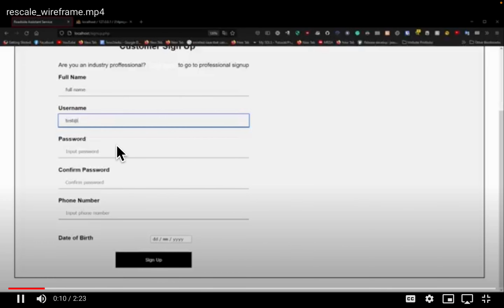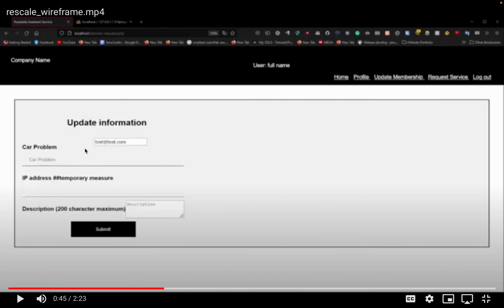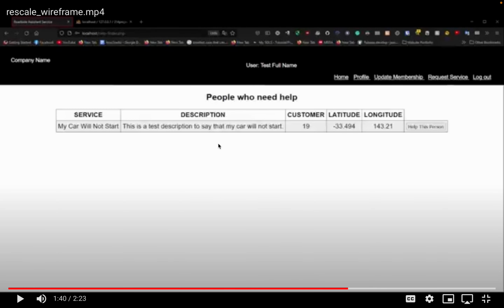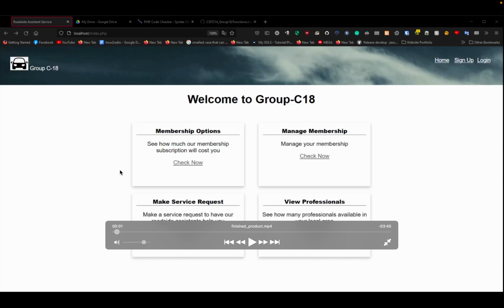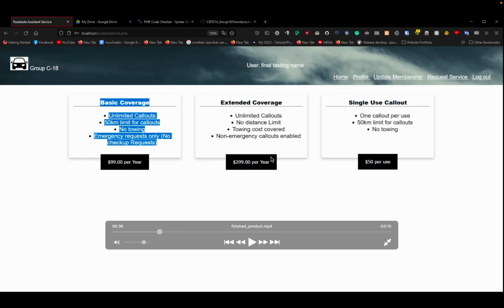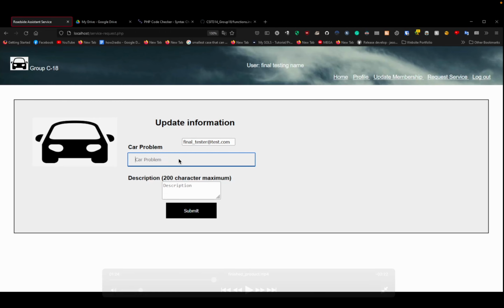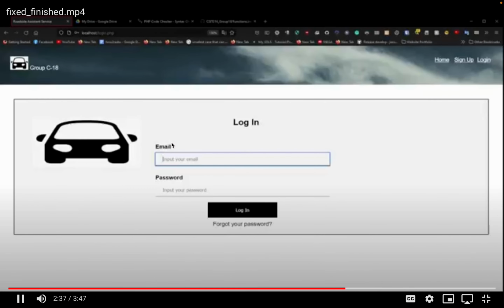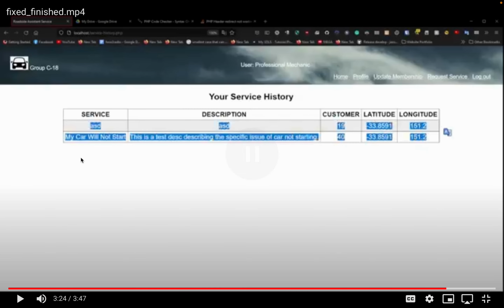CSIT314 Group C18 Project Demo